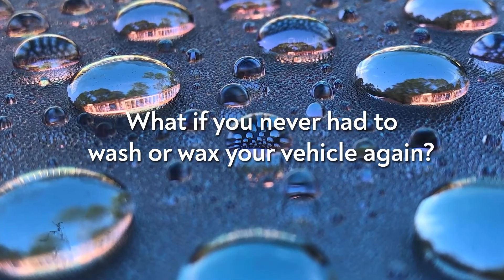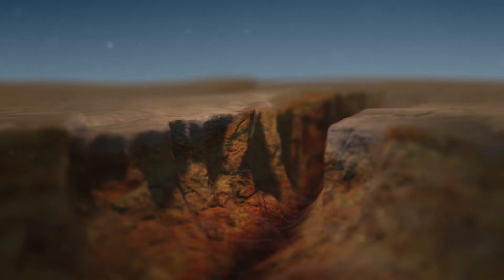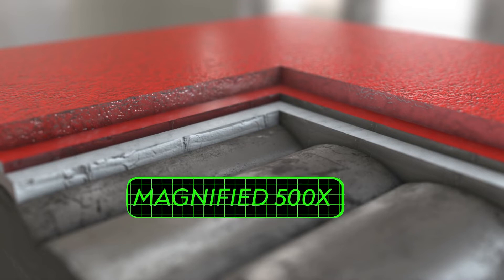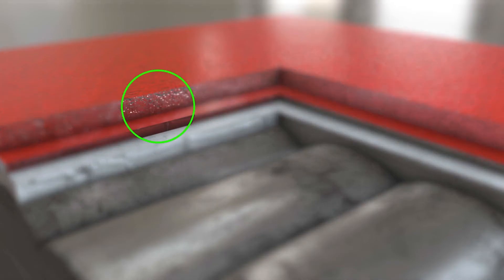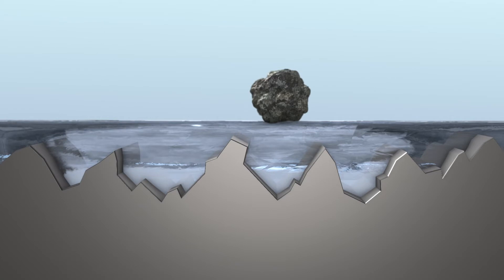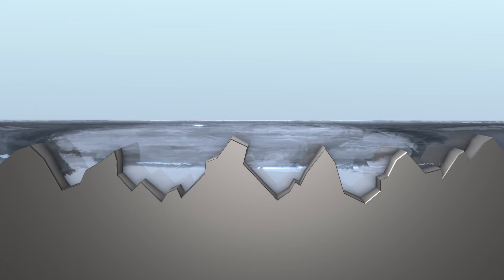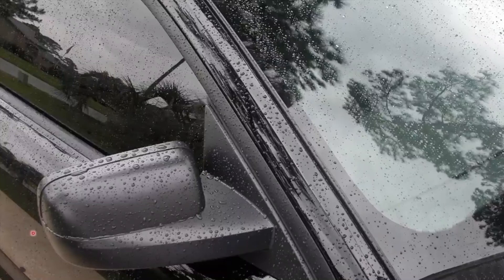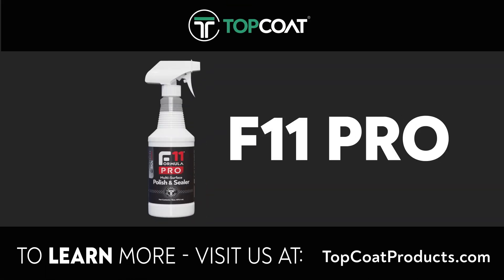How TopCoat F11PRO Works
Get into the science of how TopCoat F11PRO works!